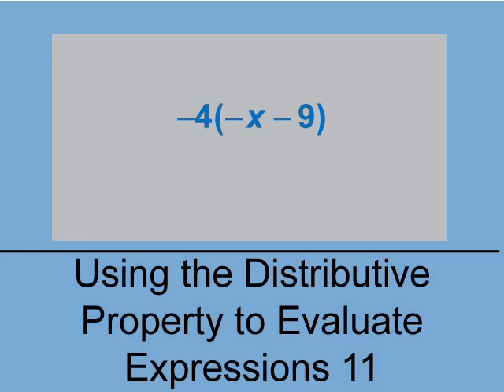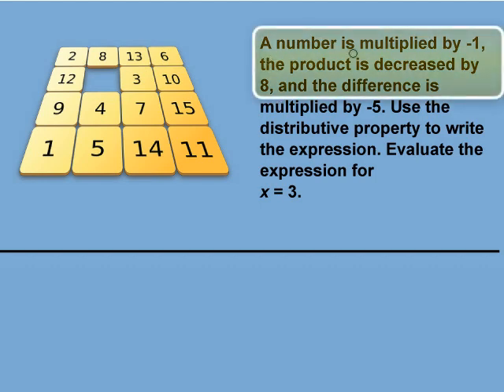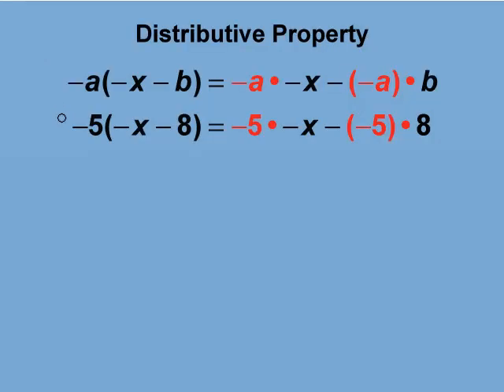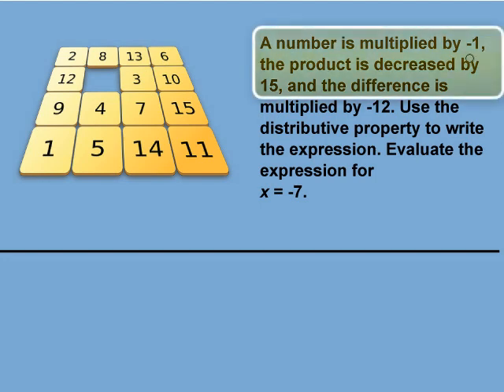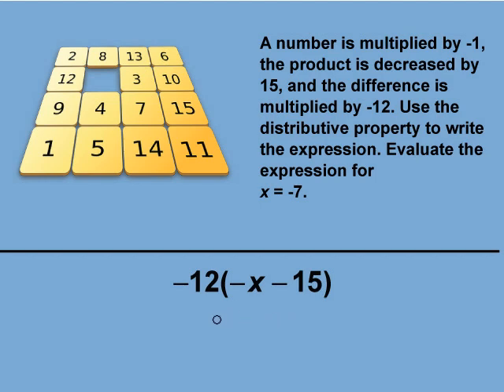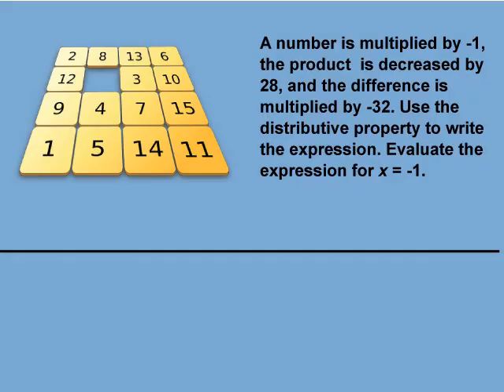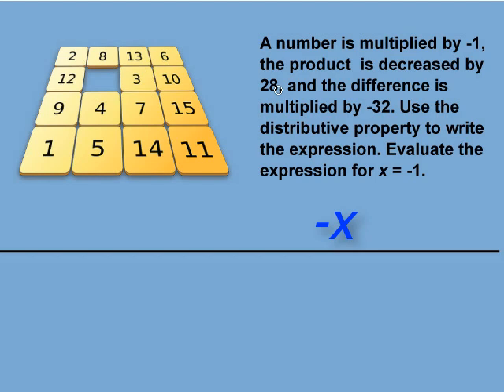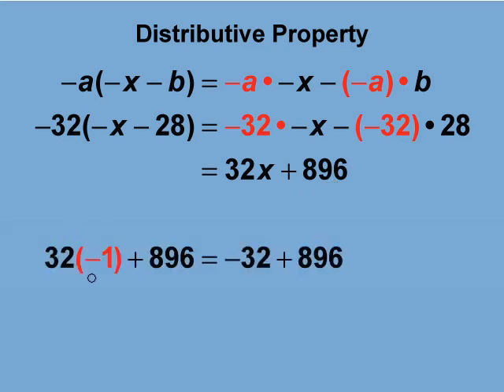Math Video Tutorial: The Distributive Property: Video 11